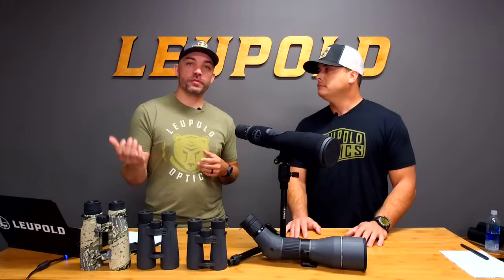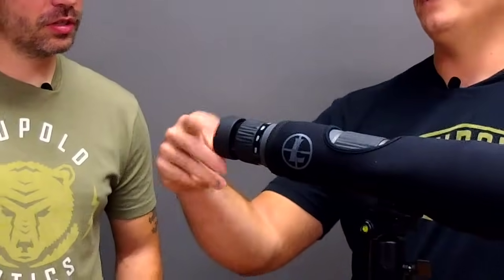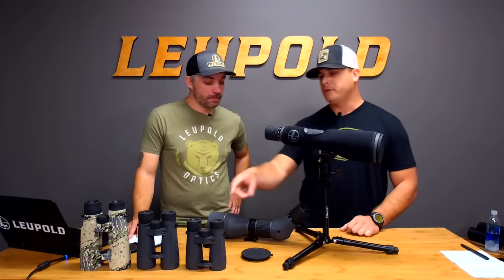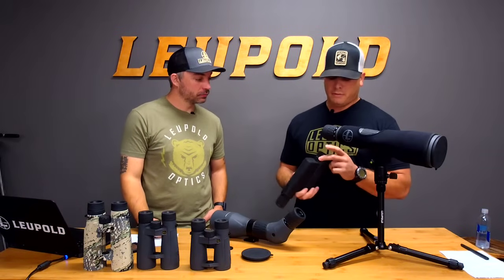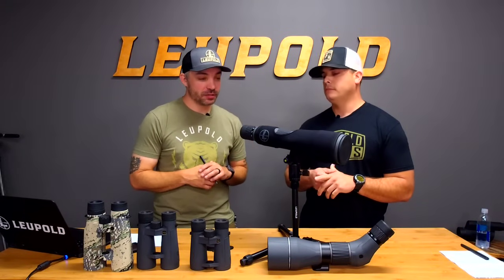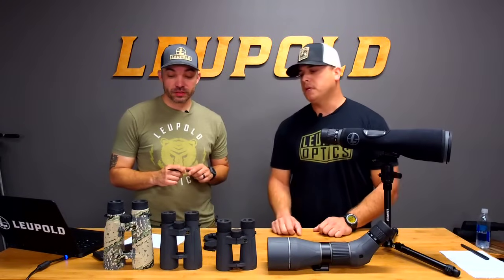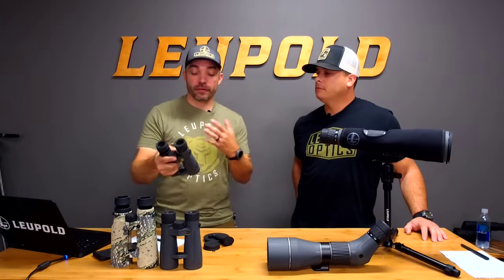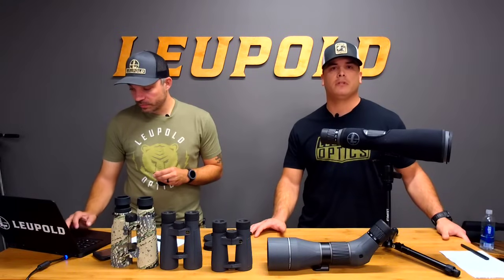Leupold Live - Santiam HD Observation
In this episode of Leupold Live, we give you an inside look at our entire new Santiam HD observation lineup - including the just-released SX-5 Santiam HD Spotting Scope and BX-5 Santiam HD binoculars.